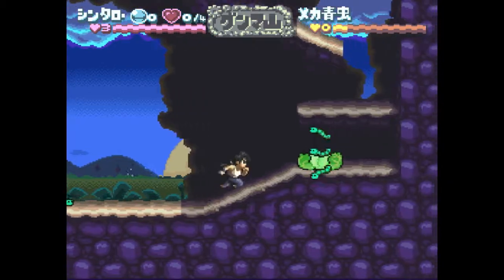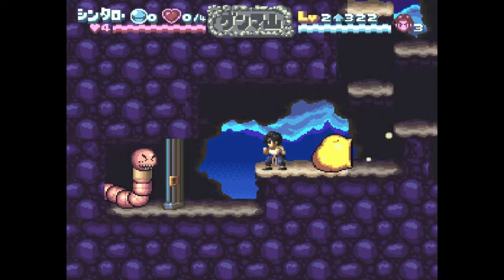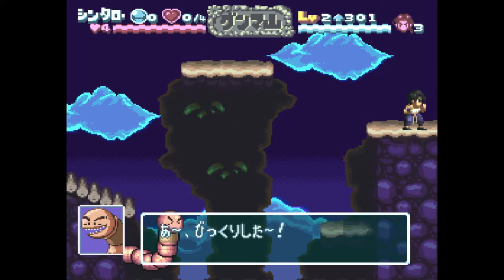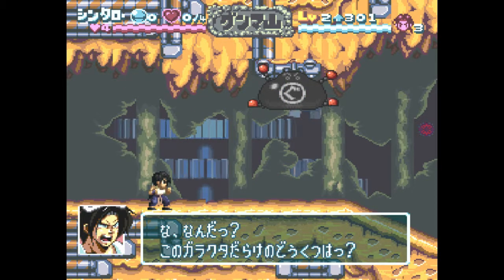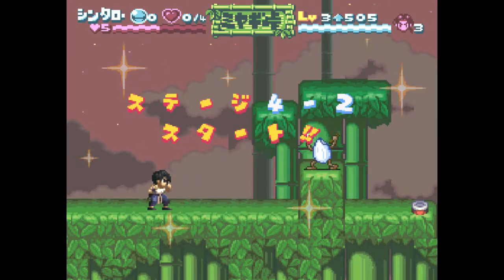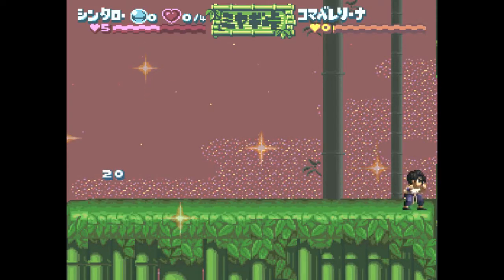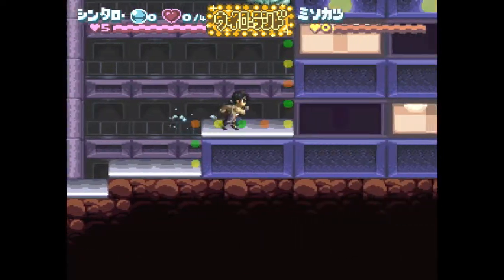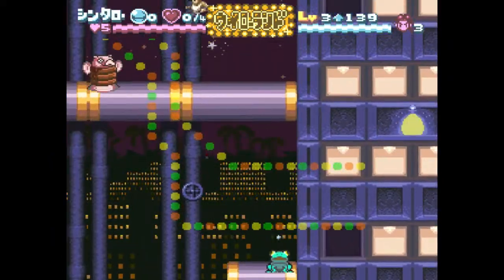[TAS] [Commentary] Nangoku Shounen Papuwa-kun (南国少年パプワくん) - Any% in 35:28.955 [35:20.170 RTA]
Rerecords: 38780